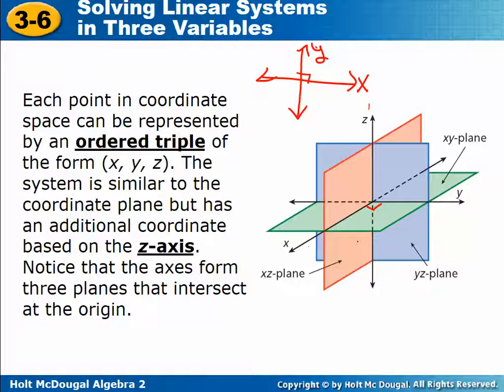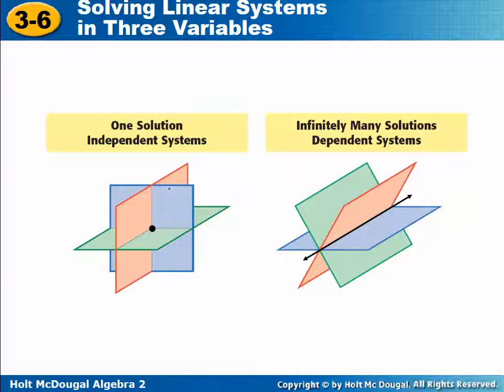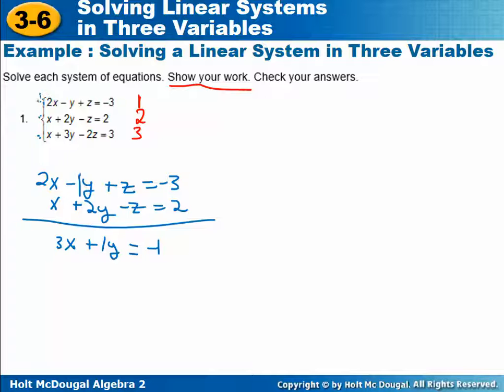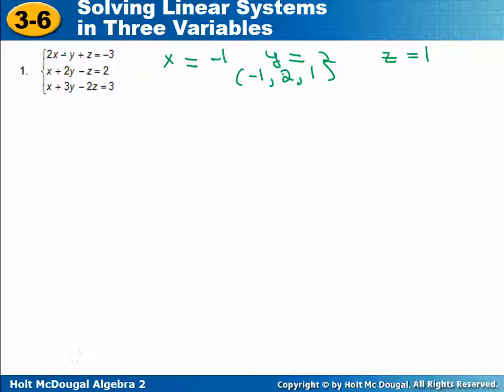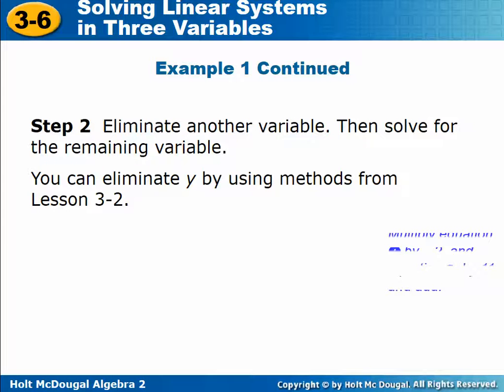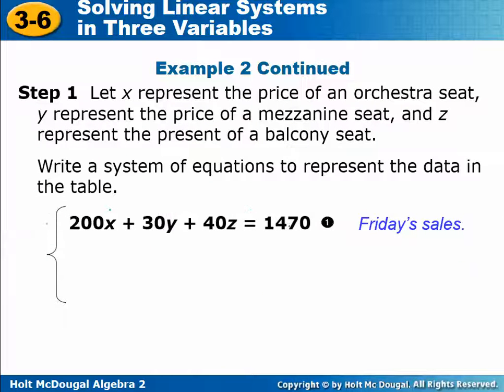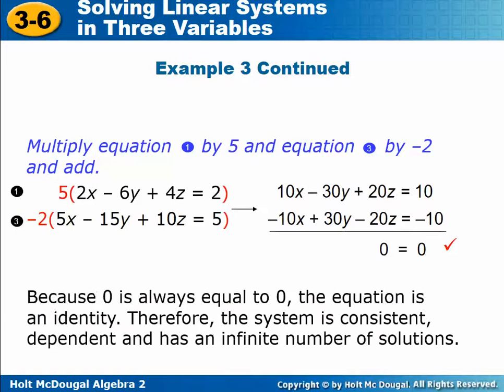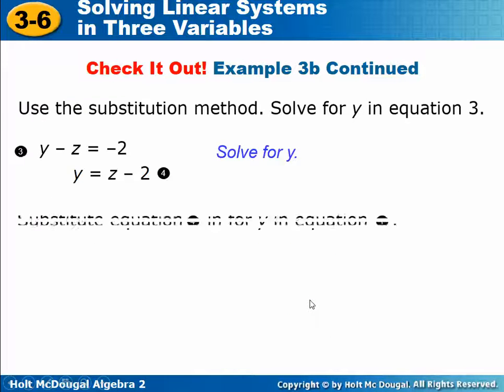Algebra 2: 3.6 Systems Of Equations With 3 Variables